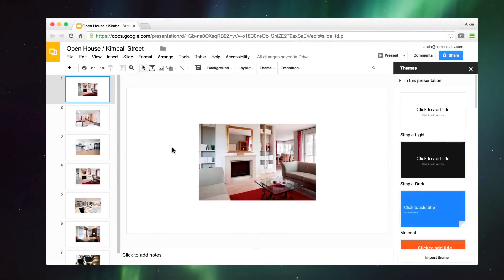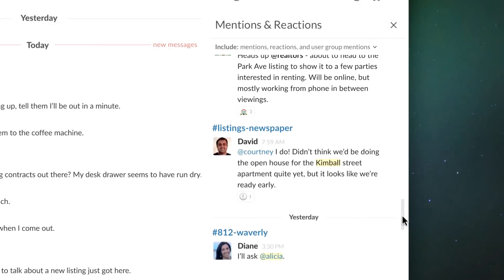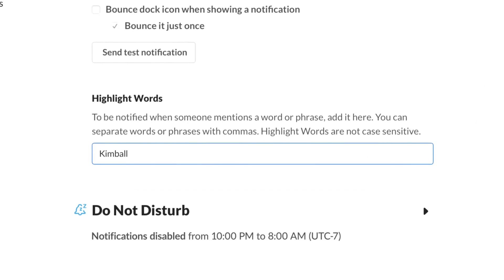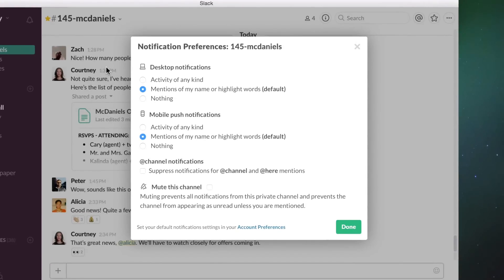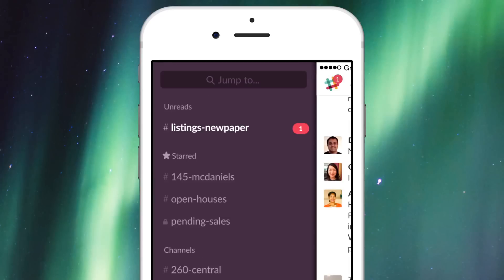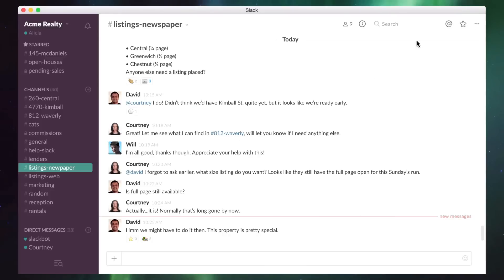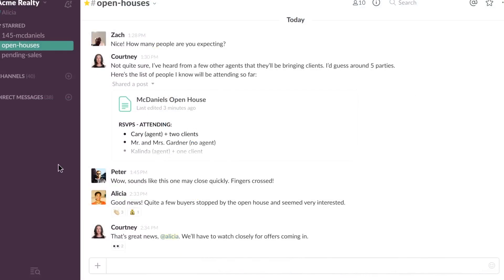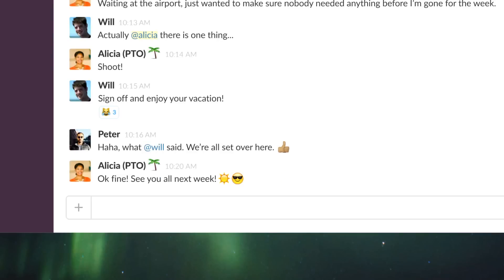Notifications in Slack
Notifications in Slack help you stay focused on the things that matter to you, instead of distracting you from getting things done. Here, we show you how to customize your notifications so you can concentrate on your work without missing anything important.